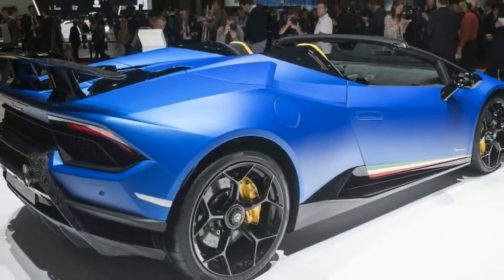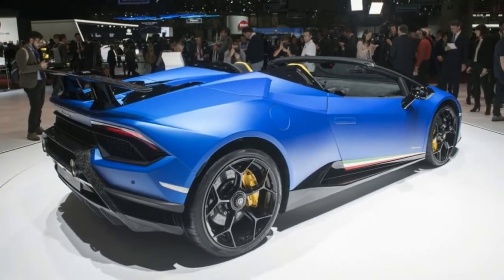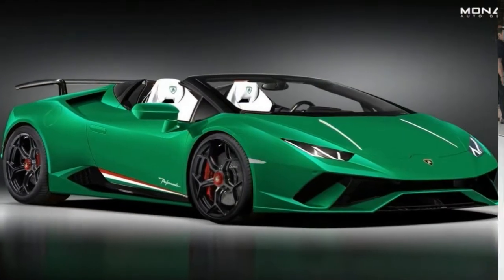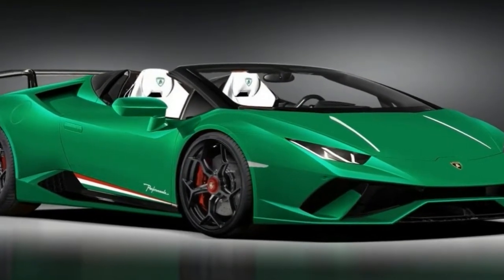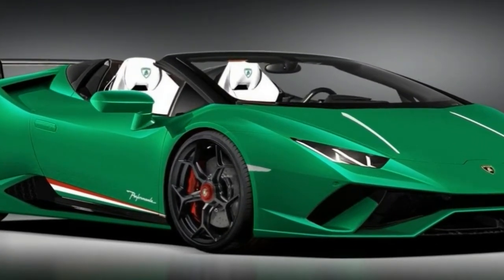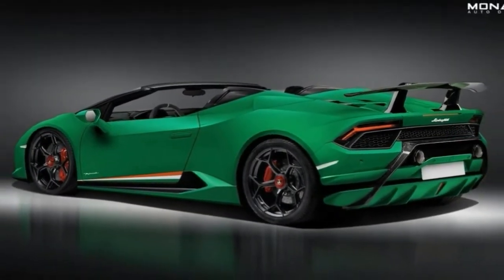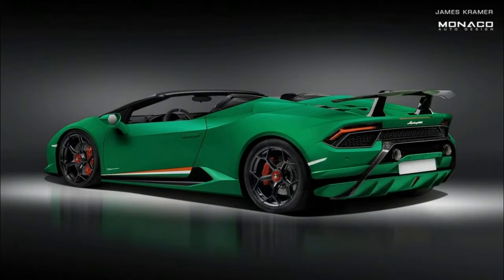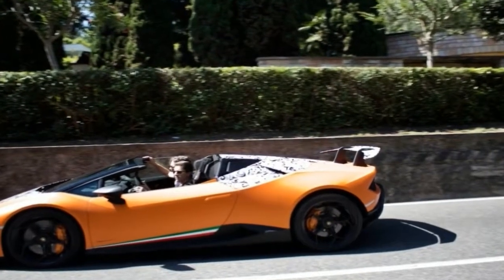Hot News !!! 2019 Huracan Performante Spyder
Hot News !!! 2019 Huracan Performante Spyder - The Huracán Performante has reworked the concept of super sports cars and taken the notion of performance to levels never seen before. The vehicle has been re-engineered in its entirety, as regards its weight, engine power, chassis and above all by introducing an innovative system of active aerodynamics: ALA. The use of the awarded Forged Composites®, a shapable forged carbon fiber material patented by Automobili Lamborghini, is a real nice touch and it contributes to make the vehicle even lighter in weight. Besides its extraordinary technological properties, it also conveys a new idea of beauty.

██████ GET DAILY UPDATES! NOW! ██████